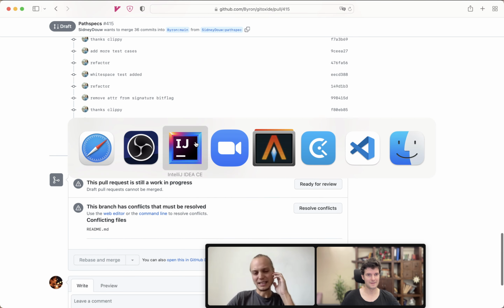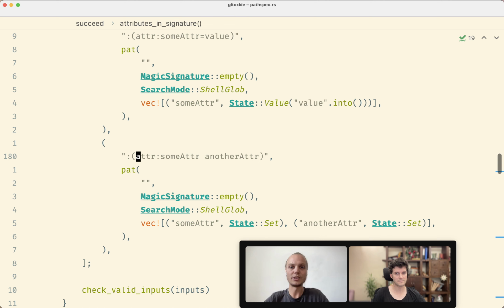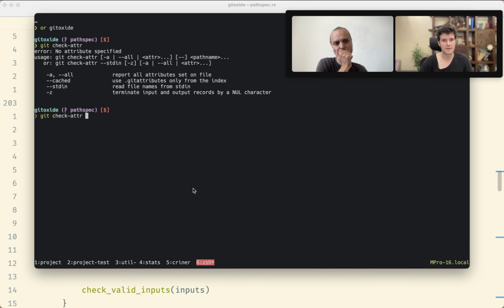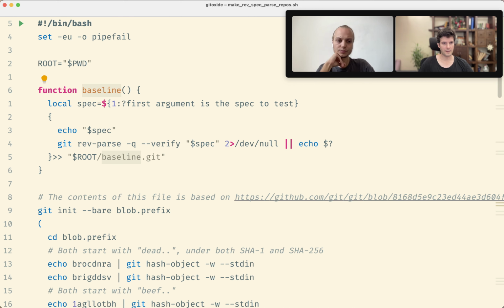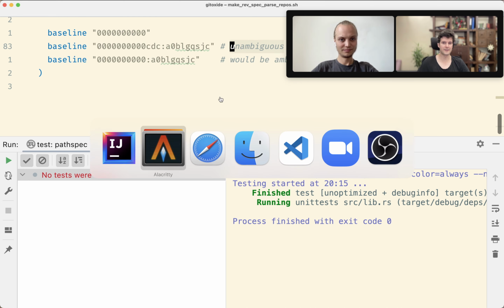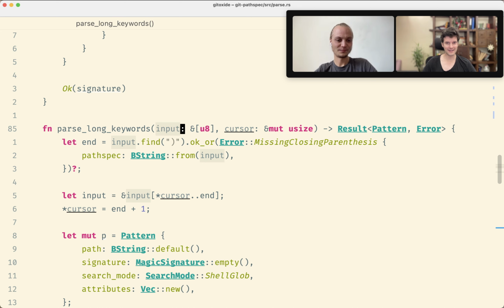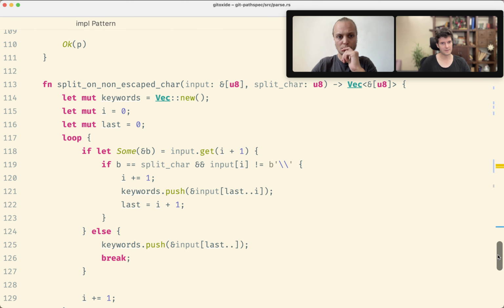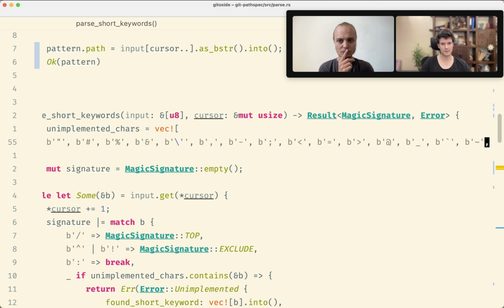GG-11: Reviewing PathSpecs